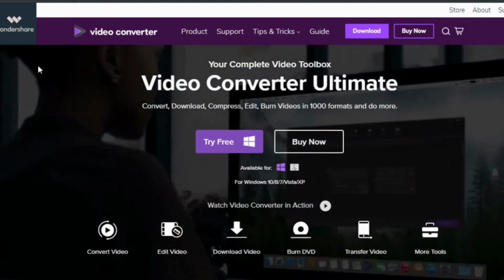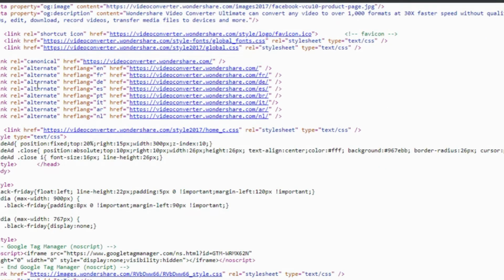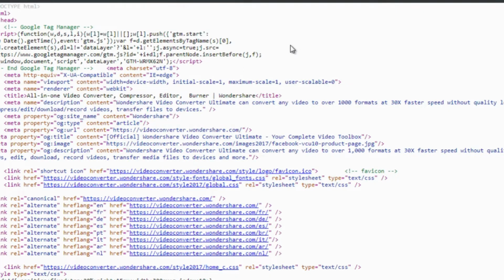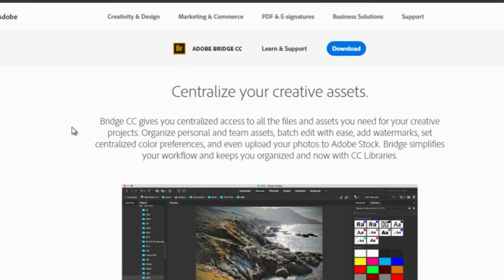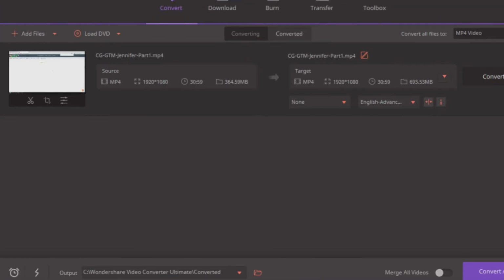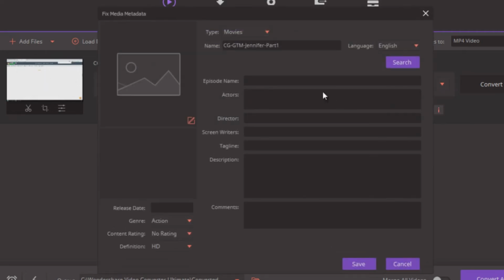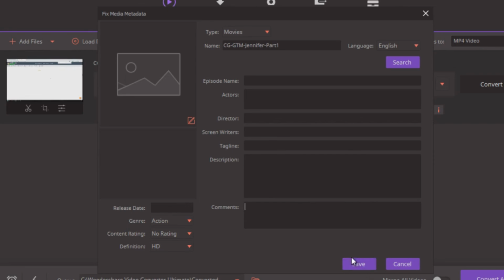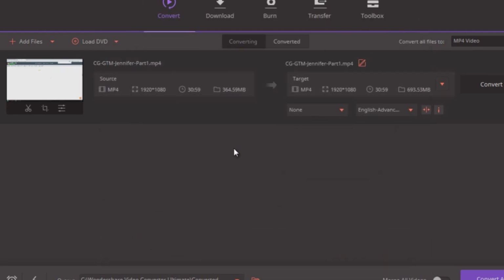watching this video course “Youtube SEO v2 Optimize Video”.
One of the key strategies covered in the course is the use of keywords in your video title, description, and tags. This can help your video rank higher in search results, making it more likely that people will discover and watch your content. Additionally, the course covers ways to use analytics and data to improve your video performance and get more views.